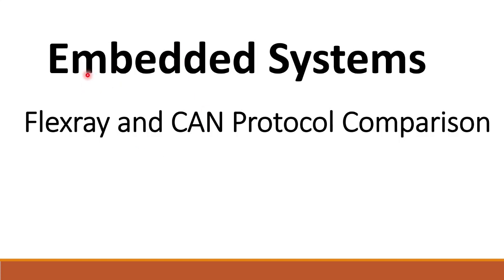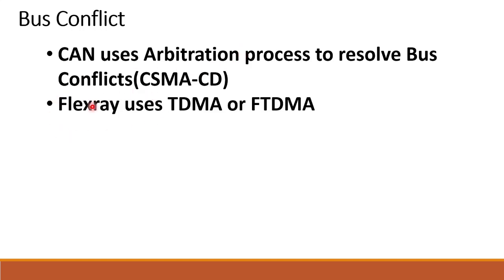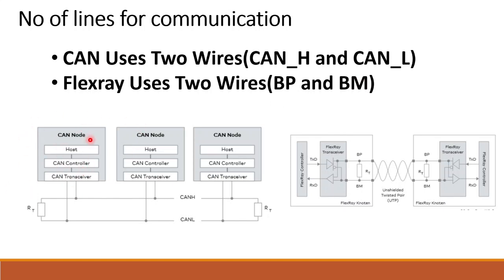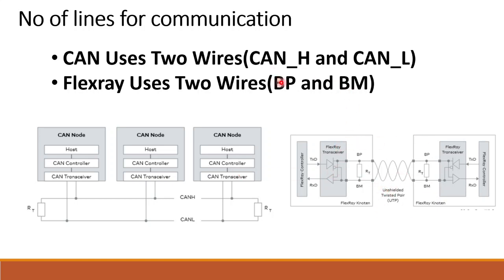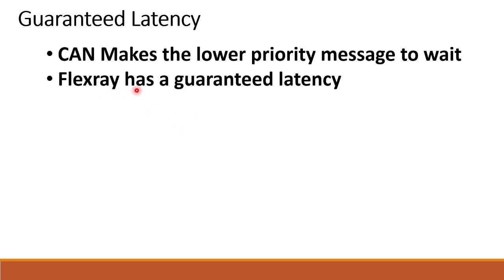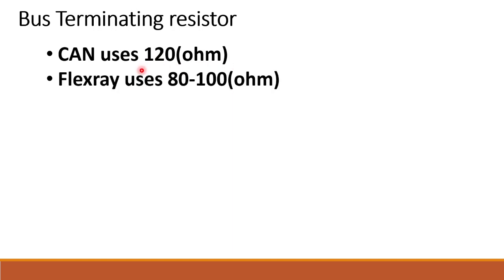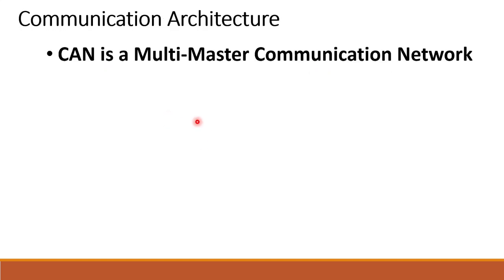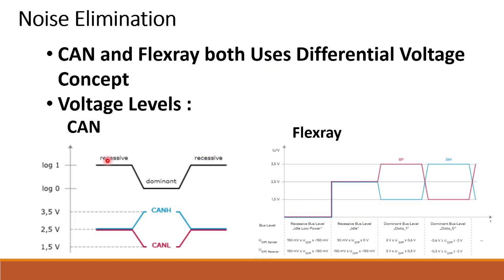[ES-TE-52]Flexray and CAN Protocol Comparison || CAN vs Flexray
contents :
Difference between Flexray and CAN Protocol

@YT Training Institute